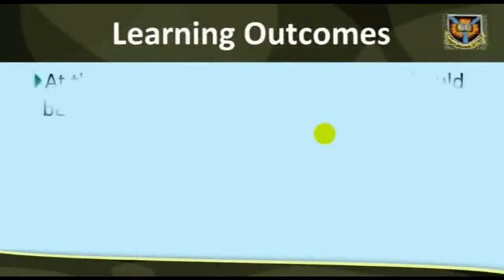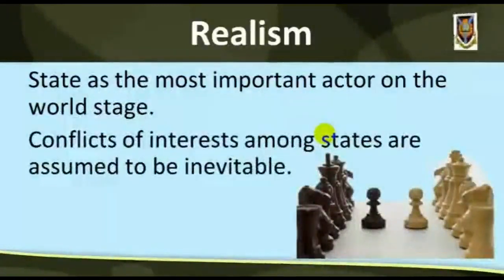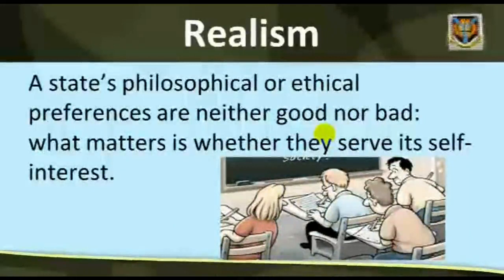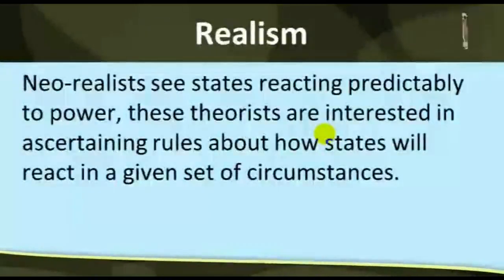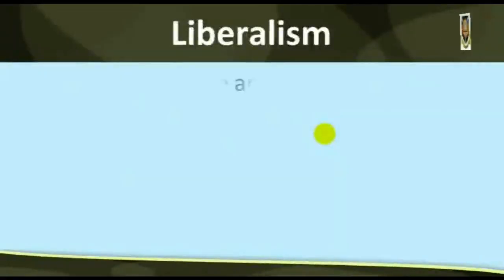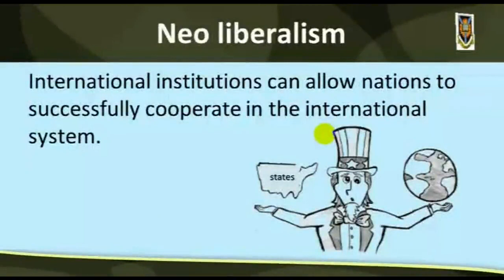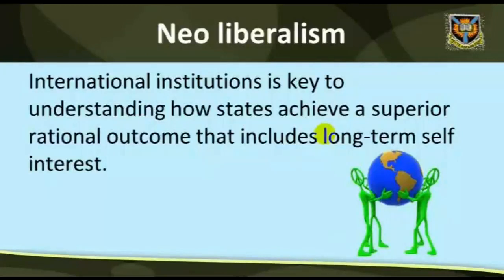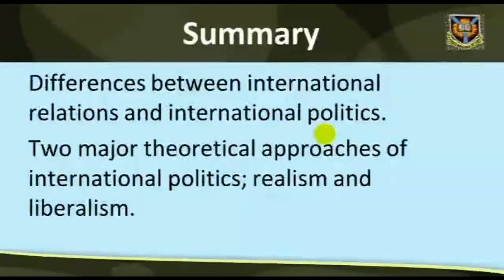POS 324 SS1